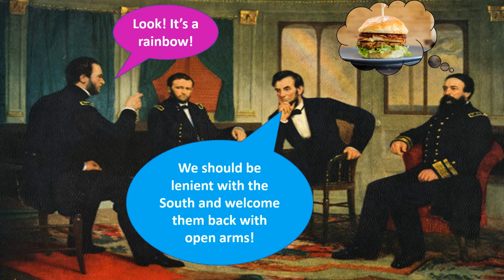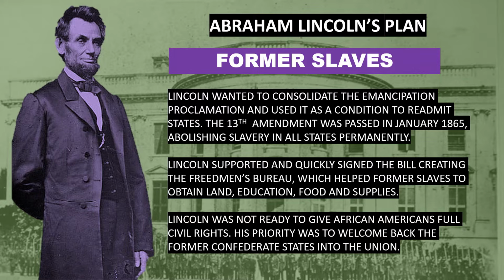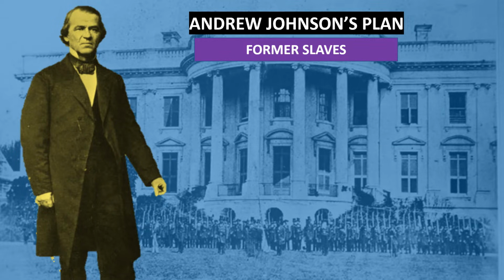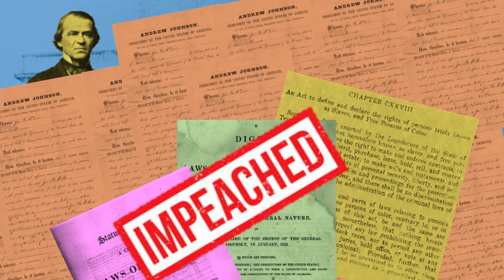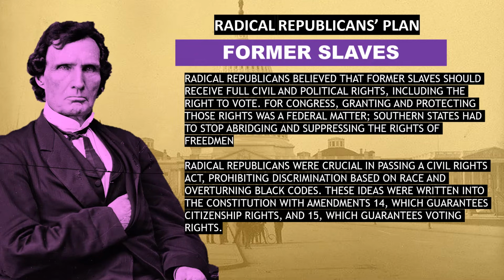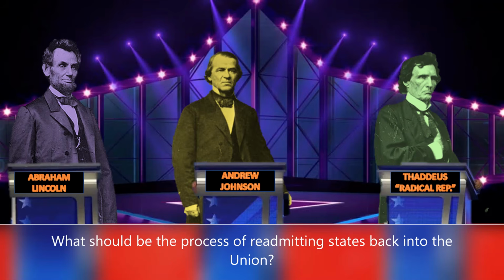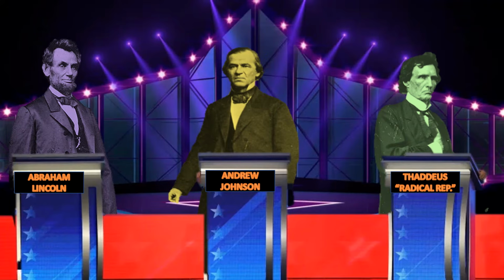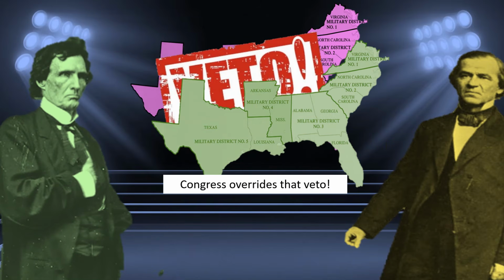Three Reconstruction Plans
This video describes describes the three different Reconstruction plans: Lincoln's and Johnson's presidential plans, as well as the Congressional Radical Republican Plans. This is the second video on the Reconstruction Unit and follows Florida Standard SS.912.A.2.3 Describe the issue that divided Republicans during the early Reconstruction era.

Produced by Jorge Aguilar; Narrated by Mike Cameron.